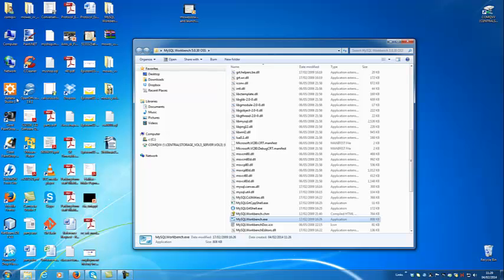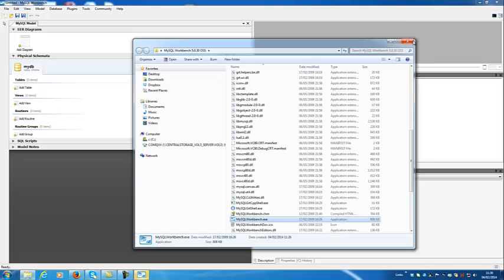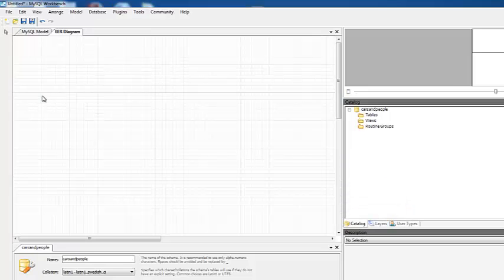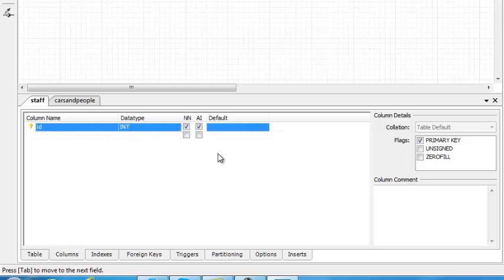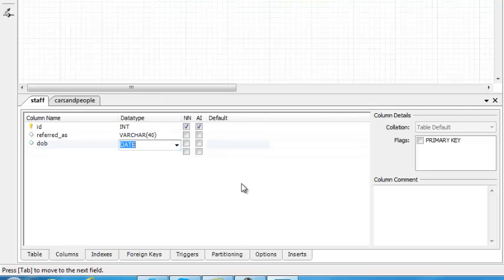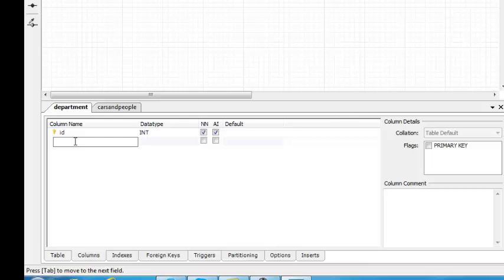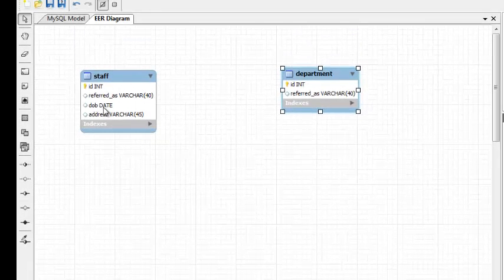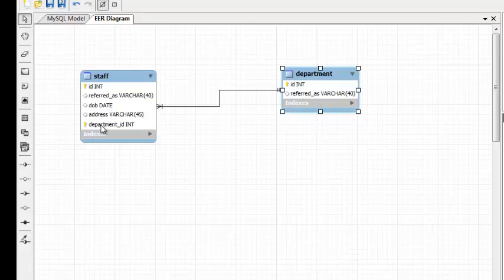Workbench & VF1 part 1